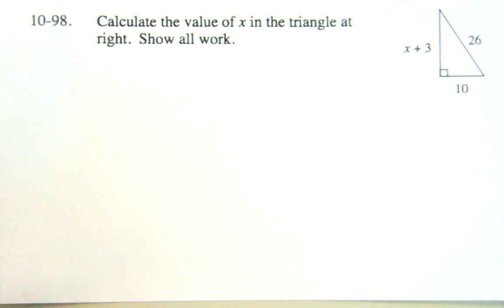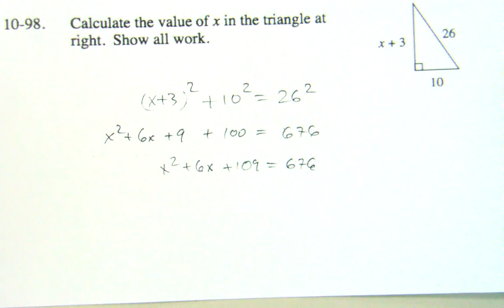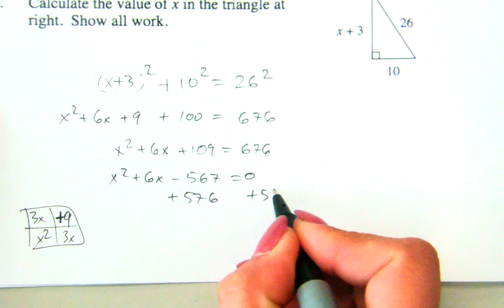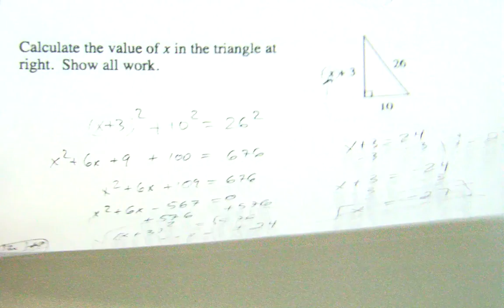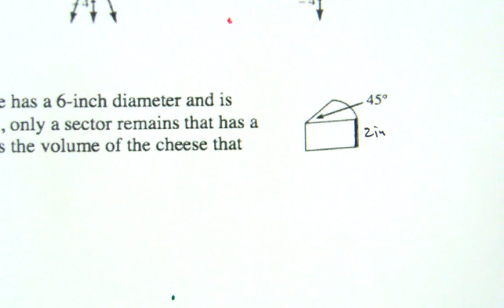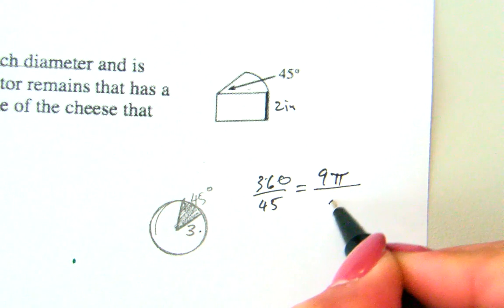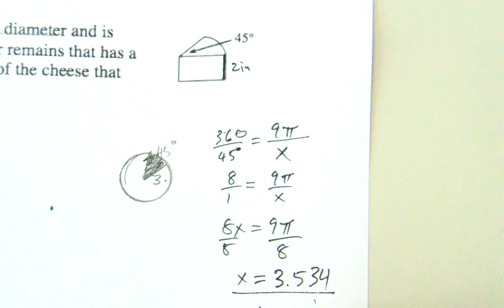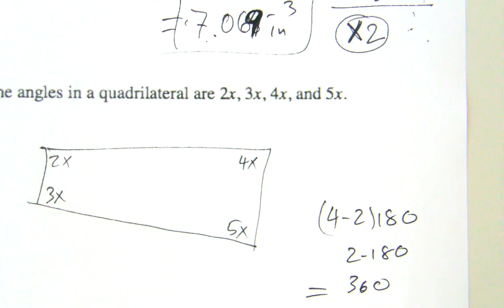M2 ch10 98 to 101